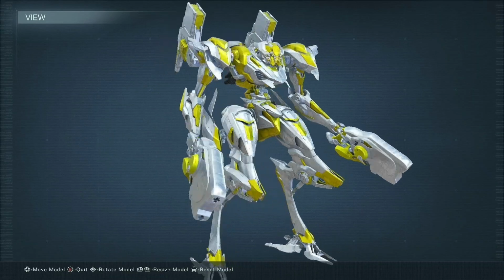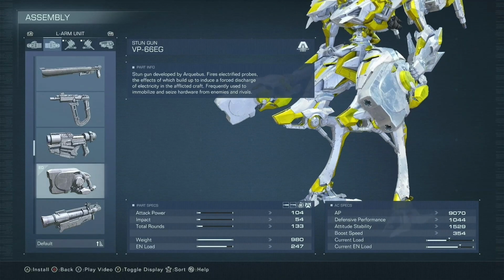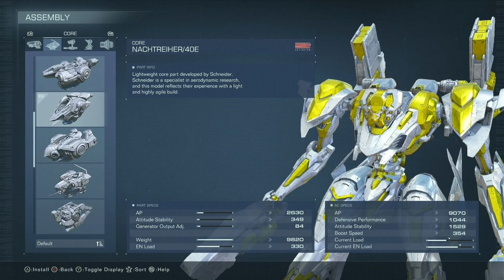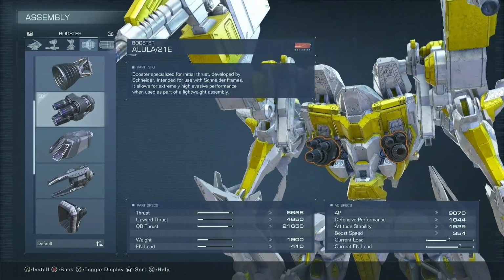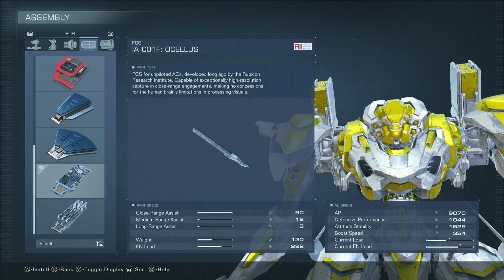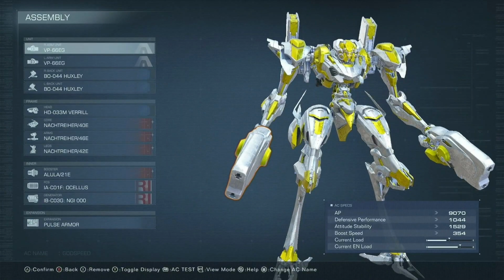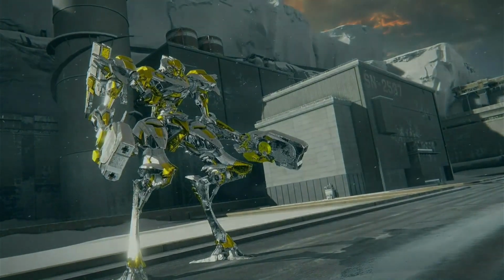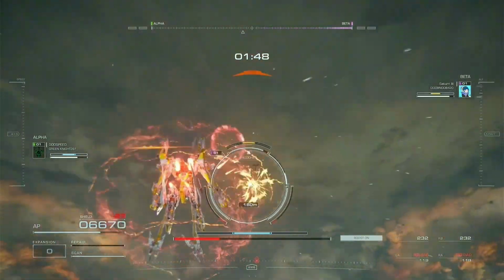The Ultimate Lightweight build [GodSpeed] - Armored Core 6